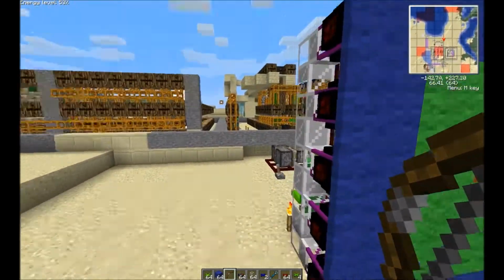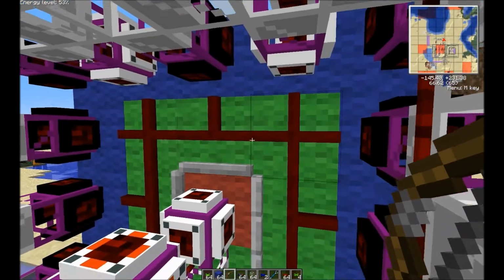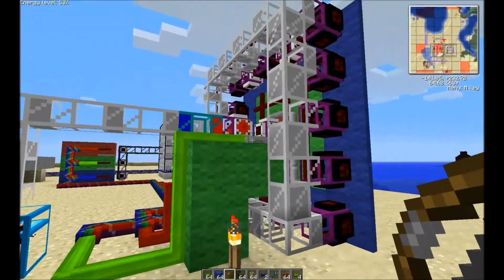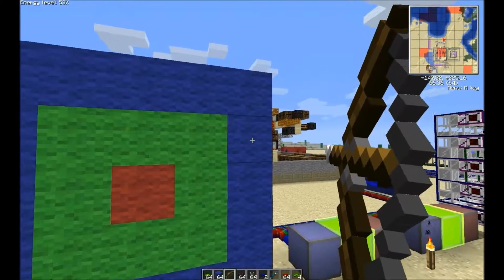How To 001 - archery target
This is a basic walk through of how my Auto Detecting Archery target works. This is version 2. the first version was only a two ring target.